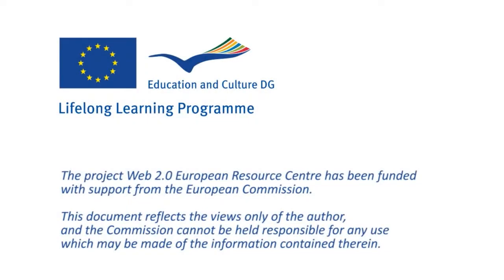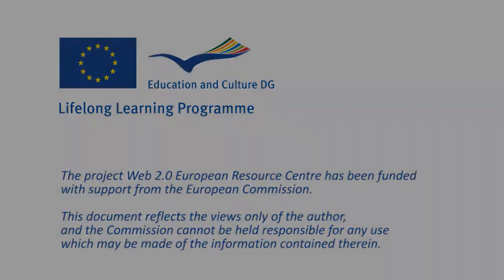Web2.0ERC - I am a teacher. Why should I use Web2.0?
Introduction to the Web2.0ERC project. Why should educators use Web2.0.

Web 2.0 ERC is an European Union education project to help educators who find ICT and Web2.0 confusing and difficult to access.

The project has built a simple web site and a set of the most popular tools (Wikis, Blogs, communications, Social Networking etc.) with clear guides on:
• How to use the tools
• How they can be used in education